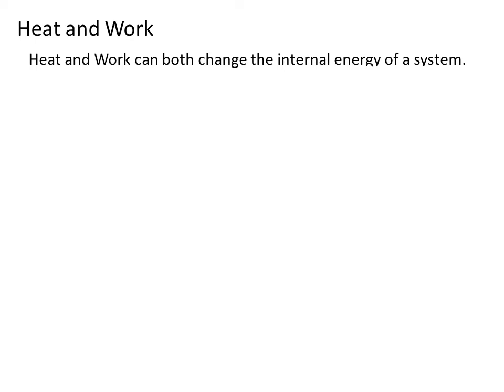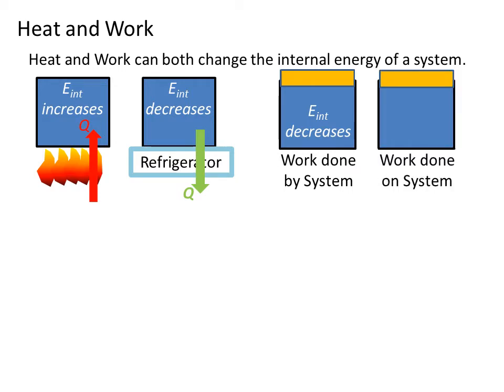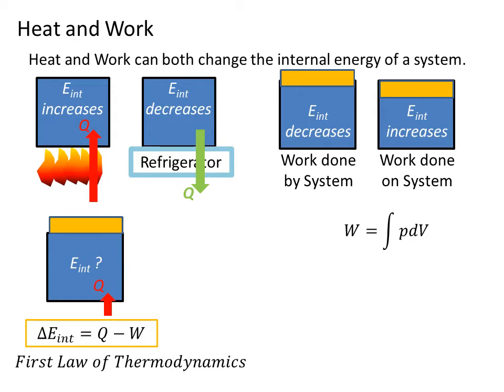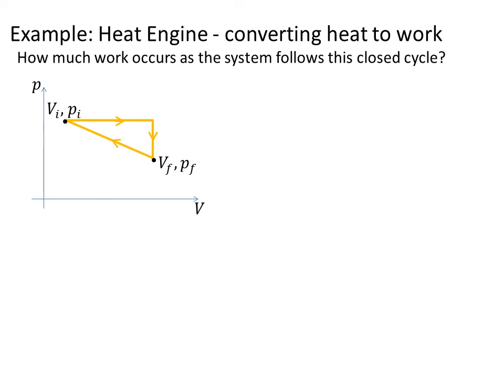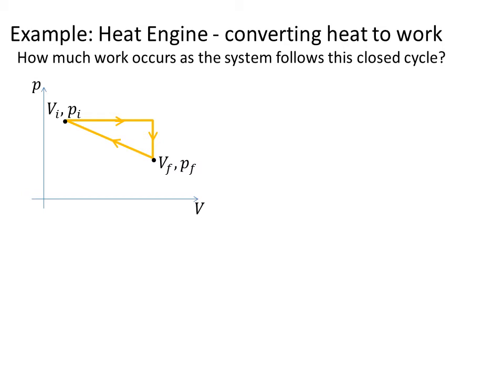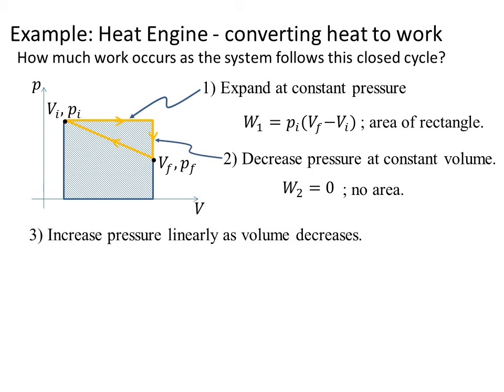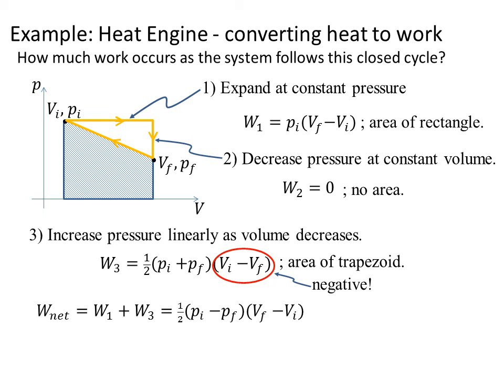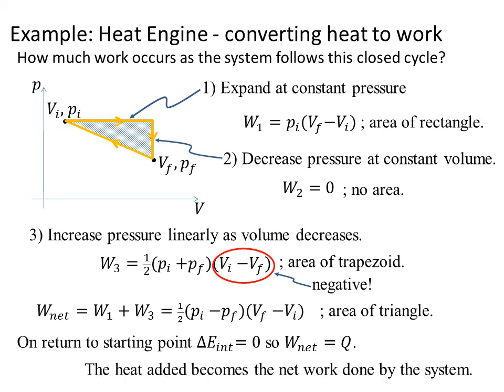Work and Heat